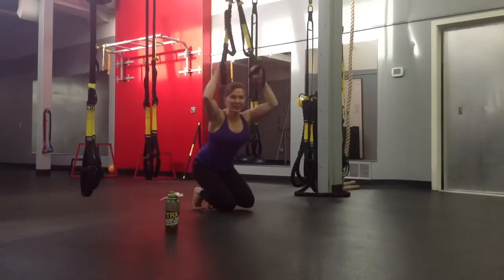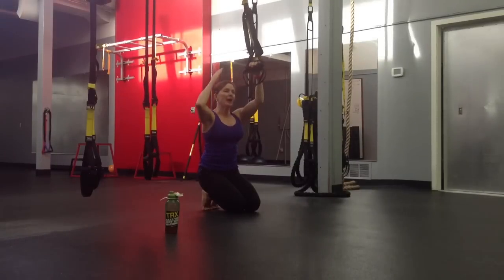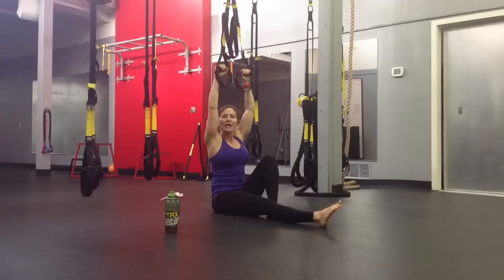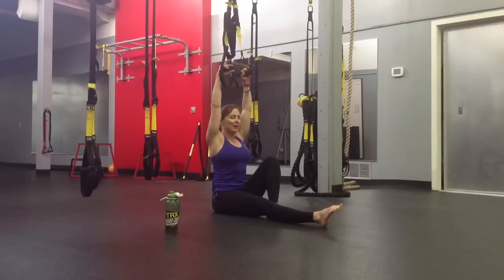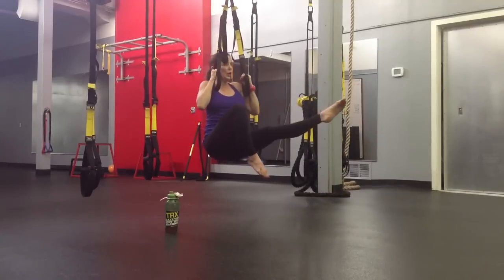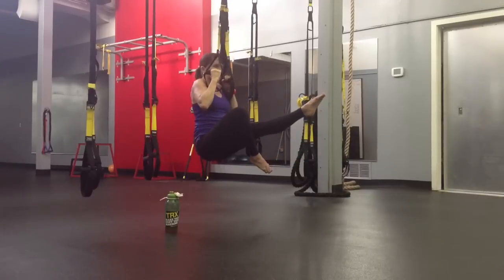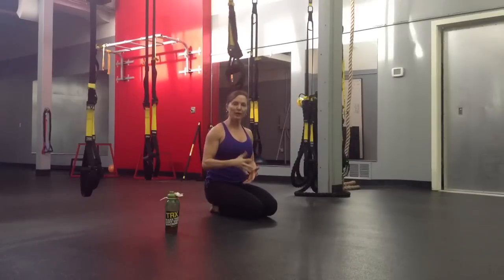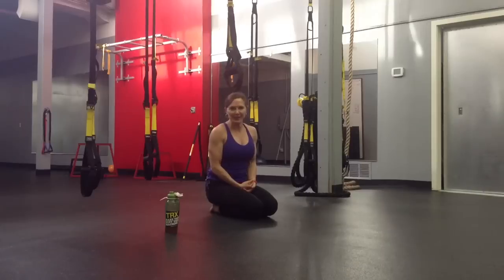TRX Pull-up variations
Playing with the eccentric, and a little finesse.

PUSH Training...because we have to PUSH through something in life everyday...